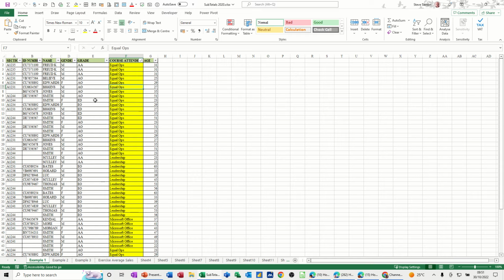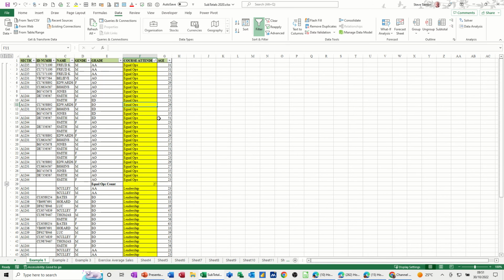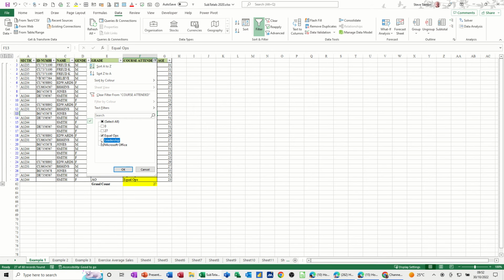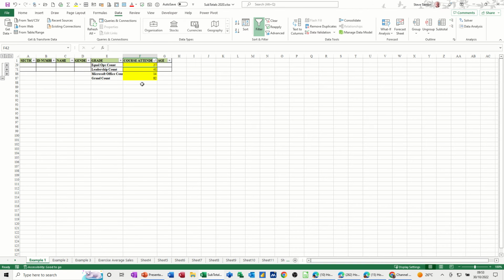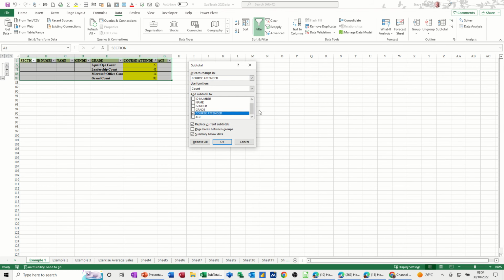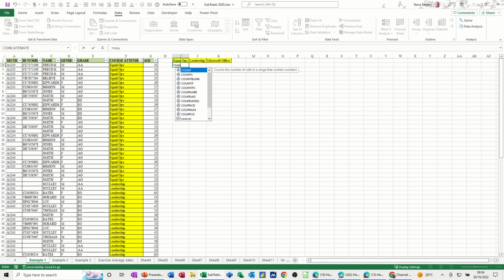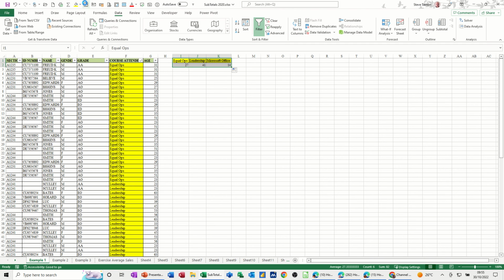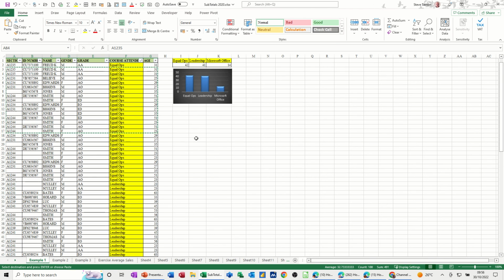Excel: The Ultimate Battle - Subtotals vs CountIF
This is a Microsoft Excel tutorial covering, SubTotals and CountIF. SubTotals verses CountIF. The tutor starts off by explaining how to use the SubTotals feature. The tutor explains that the SubTotals must be removed if any new records are added, then reapplied. SubTotals are better than filters for speed but are not as dynamic as the CountIF function would be looking at the same data set. The tutor explains how the CountIF function works to count a list, no matter how many times it changes. Subtotals verses CountIF in Microsoft Excel. Excel tutorial. SubTotals and CountIF.